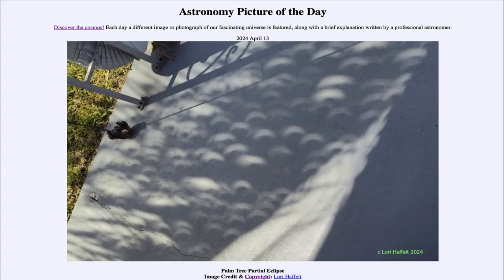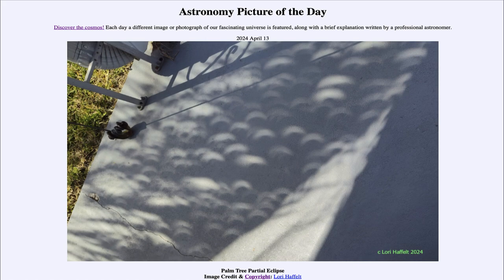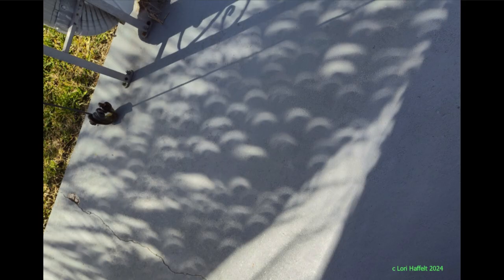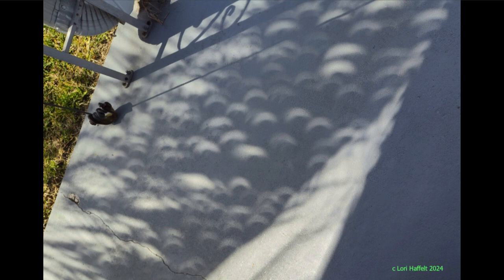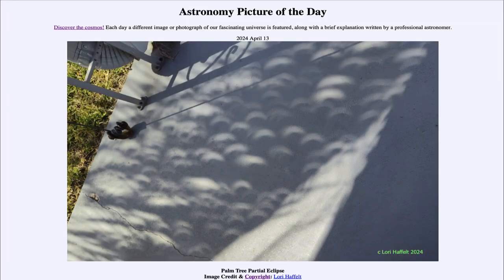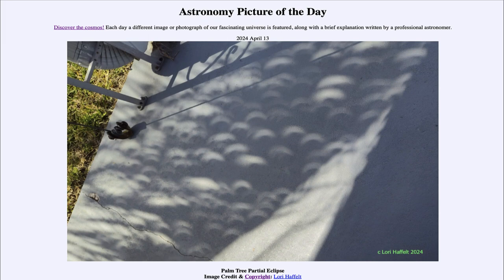2024 April 13 - Palm Tree Partial Eclipse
In today's image, we see multiple images of the eclipse of April 8. These are projected through the leaves of a palm tree which acts as a bunch of pinhole cameras each of which projects its own image of the eclipsed Sun on to the ground.